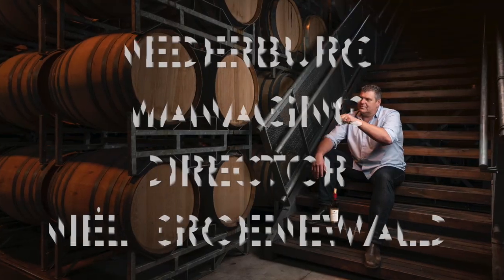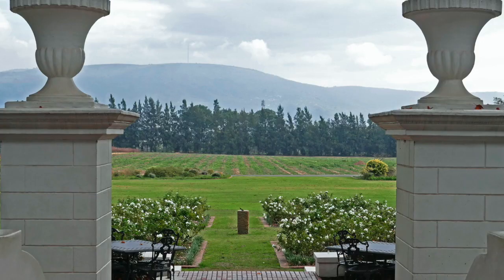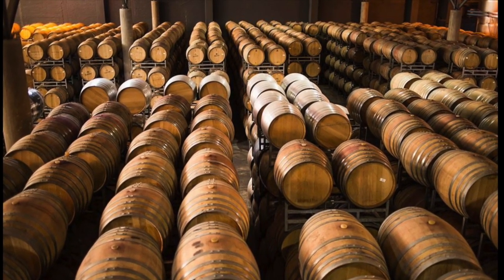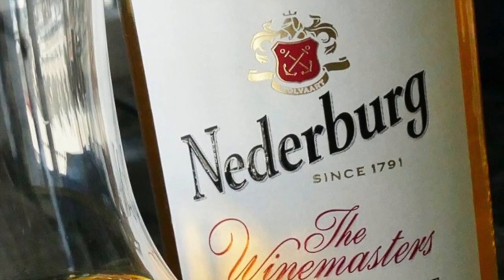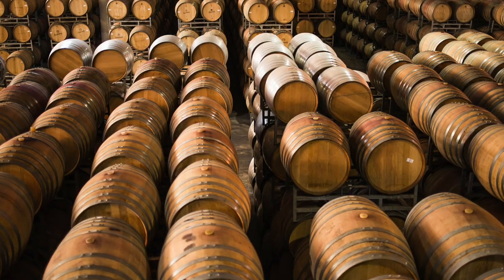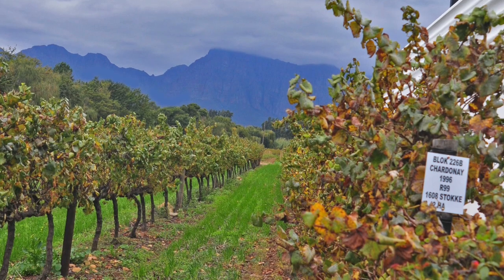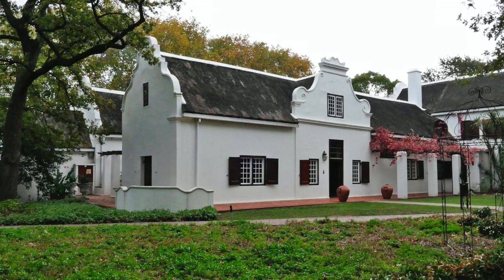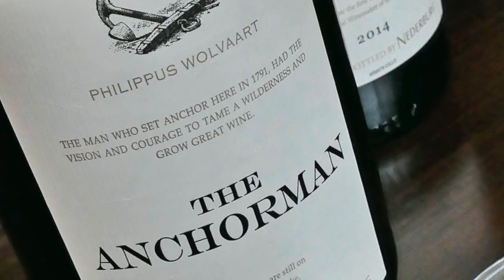GRAPE TO GLASS IN CONVERSATION WITH NEDERBURG MD NIËL GROENEWALD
DISTELL INTER HOTEL CHALLENGE